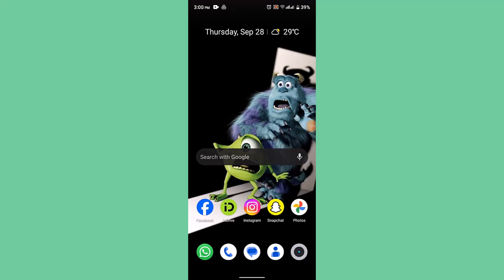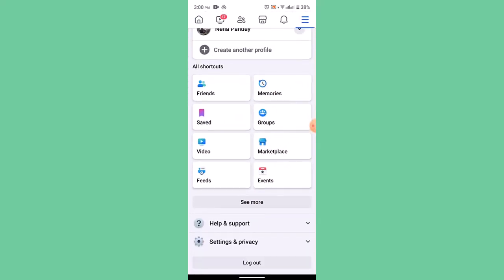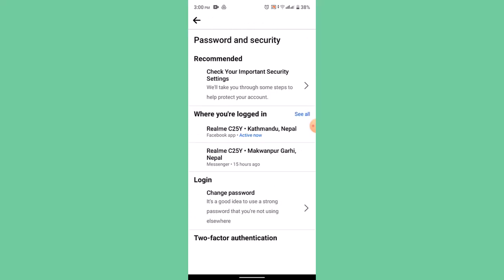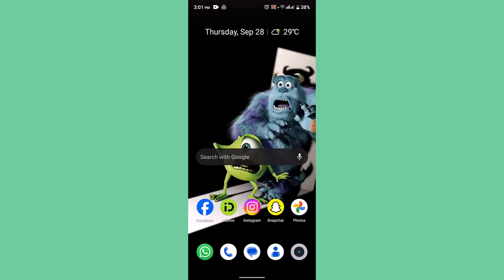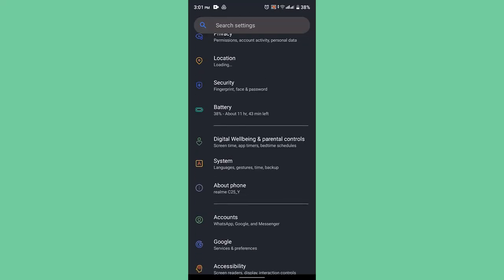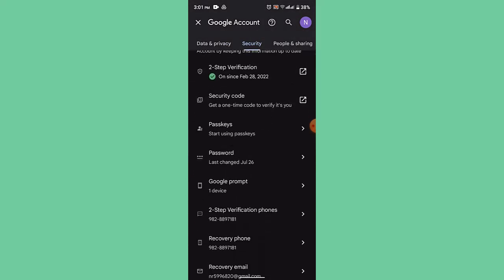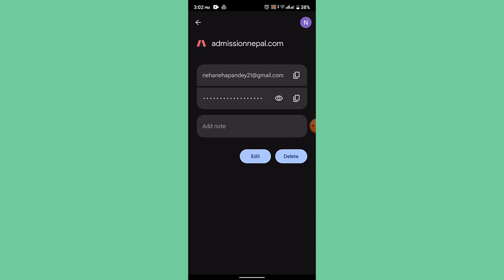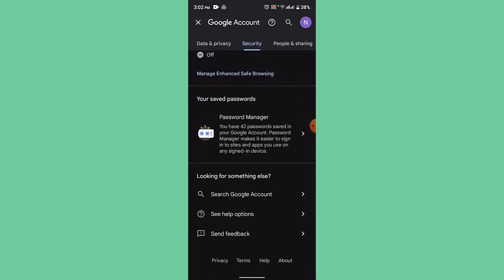How to Reset Facebook Password on Android Mobile - See Facebook Password !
This video guides you in an easy step-by-step process to reset or see facebook password on android phone .

Chapters / Timestamps
0:00 Intro
0:18 Reset password
1:37 outro